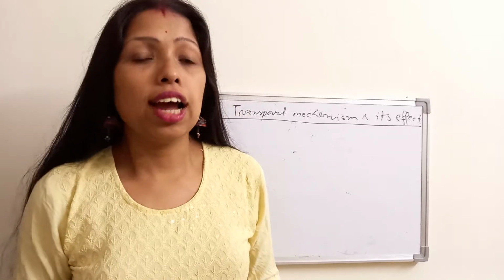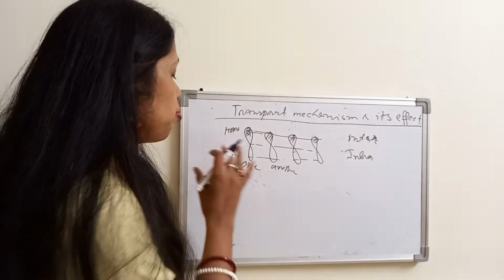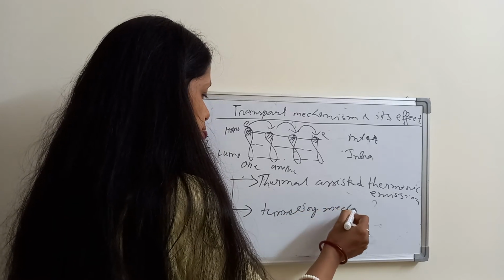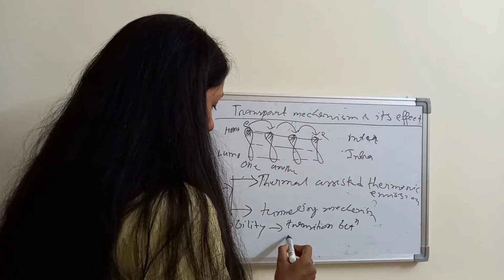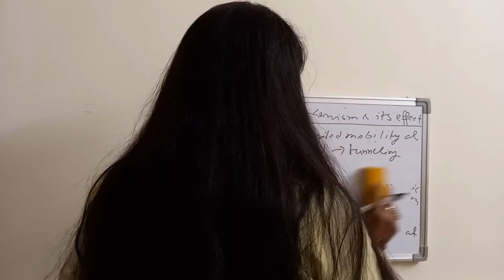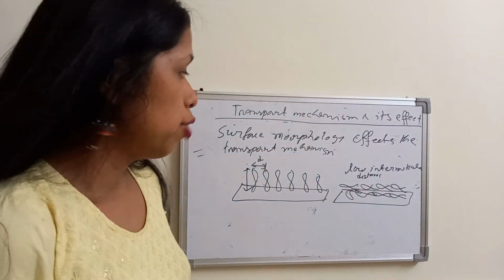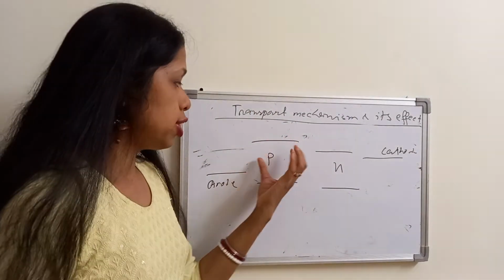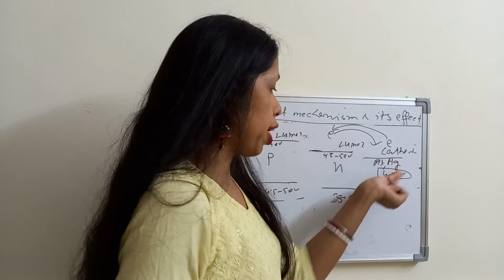Charge transport in organic semiconductor